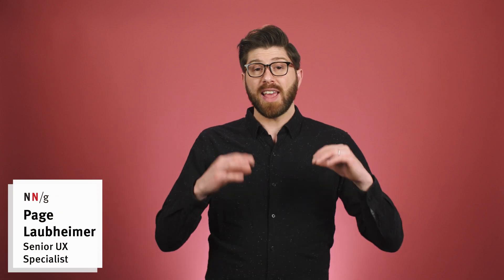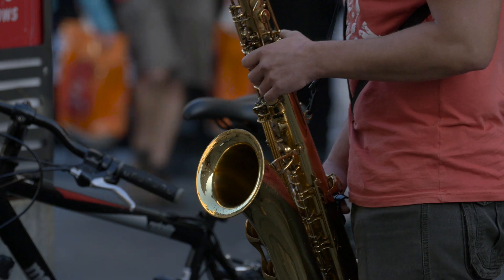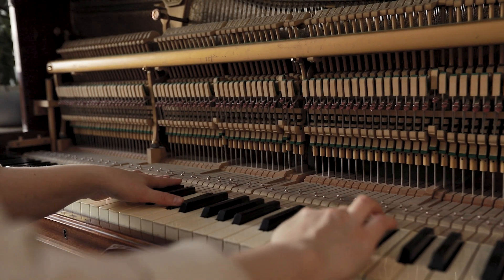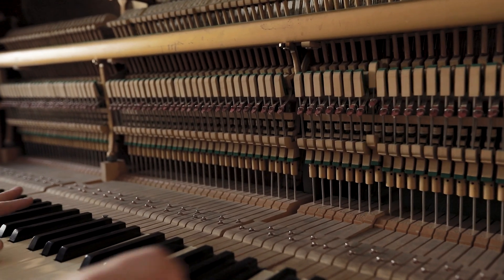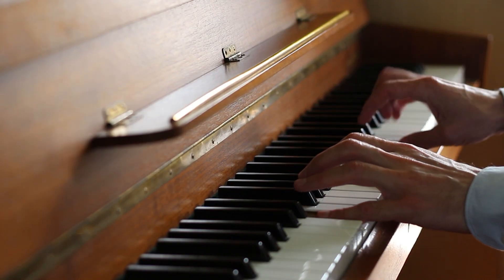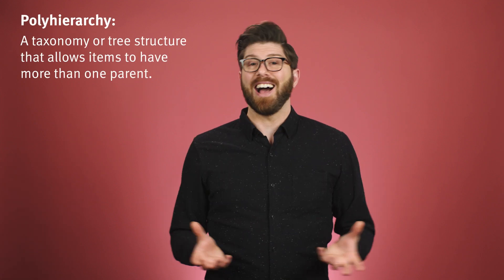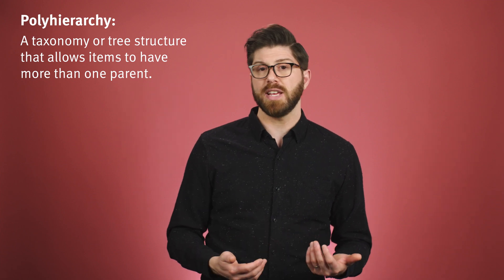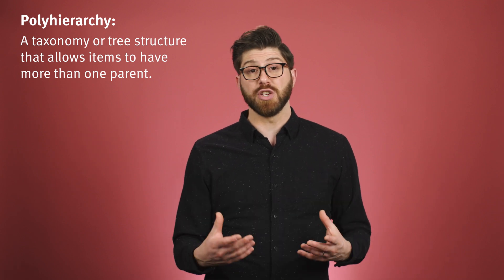Polyhierarchy in Information Architecture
Polyhierarchy is used to place a single item in more than one IA category. This can support users with different mental models but should be used judiciously.